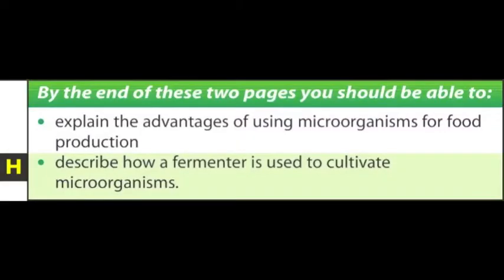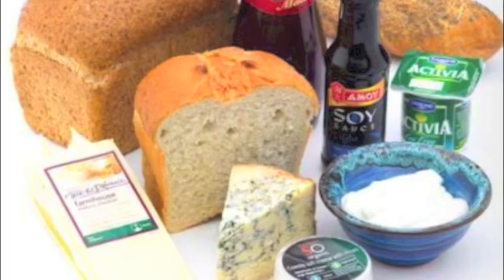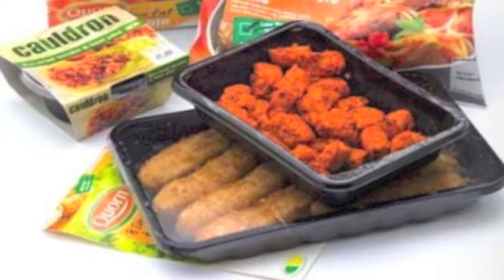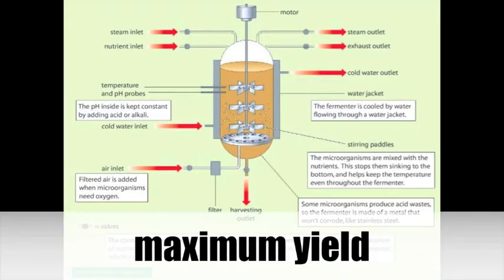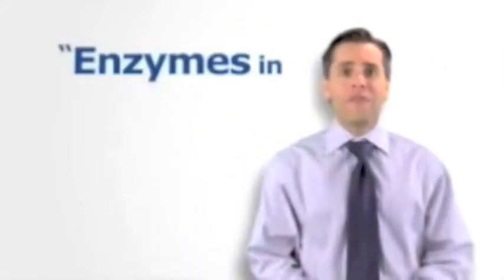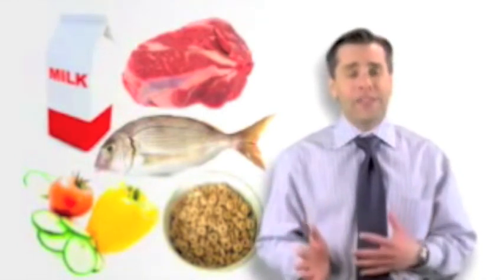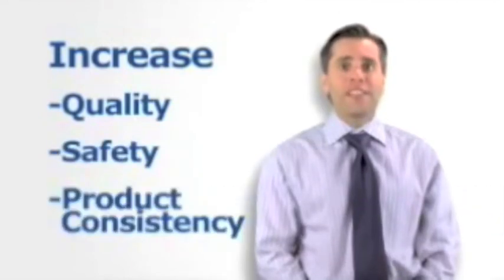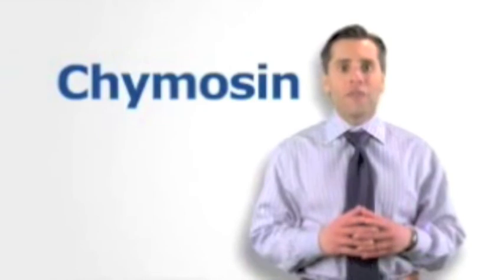B2 T1 L3 Using Microorganisms (Audio Book)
Using Microorganisms - Lesson 3 of B2 Topic 1 - Inside Living Cells (Audio Book)